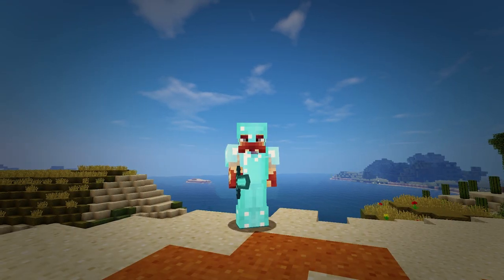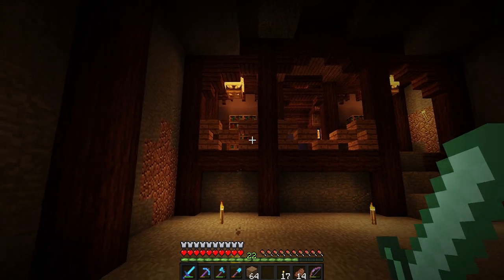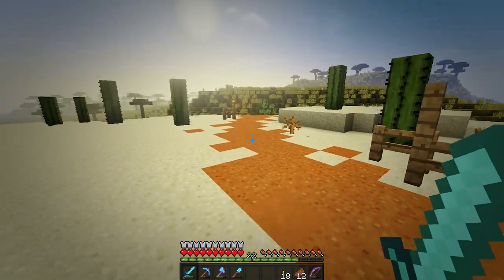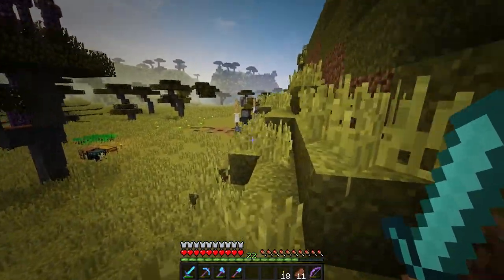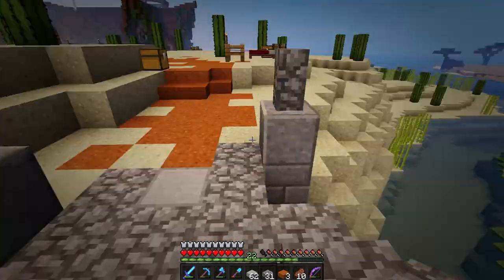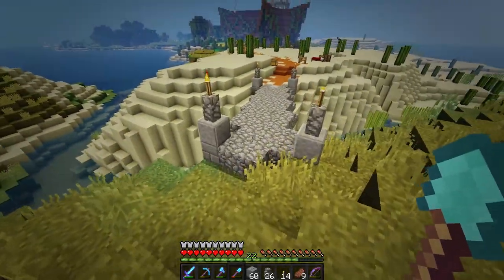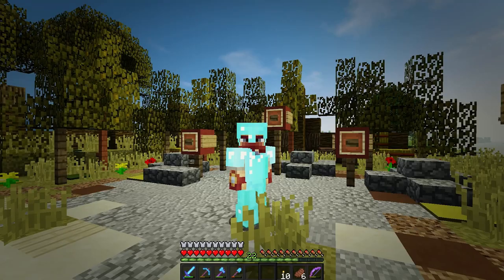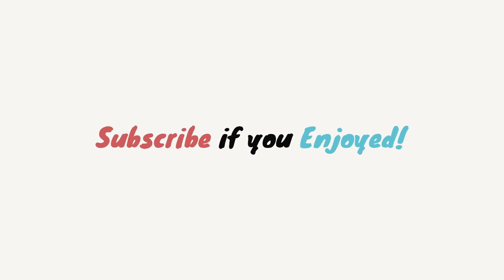Minecraft :: Part 43 :: How To Build A Bridge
How To Build A Bridge in Minecraft

In this episode, we FINALLY construct the long-awaited bridge connecting the lodge to the new land!